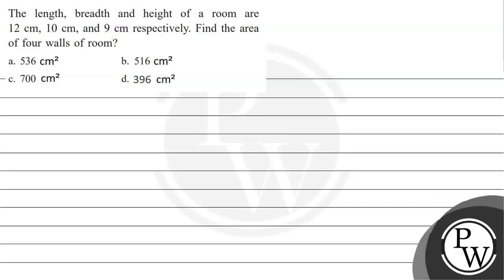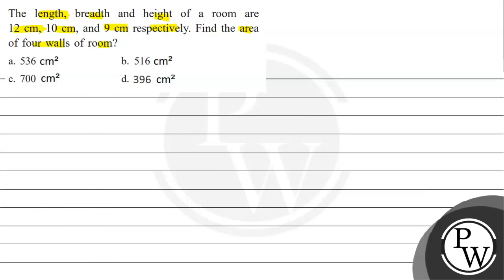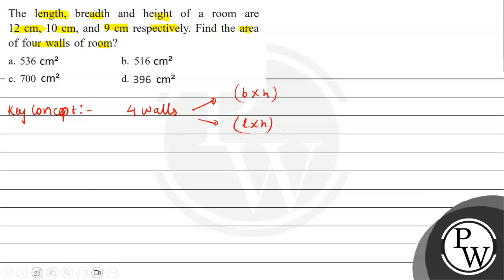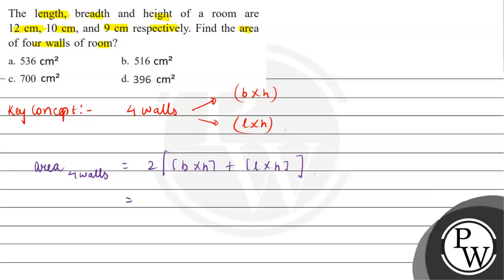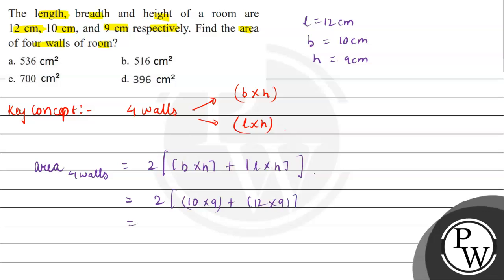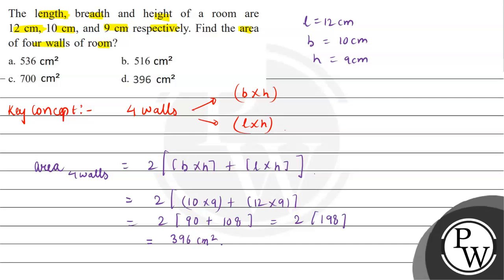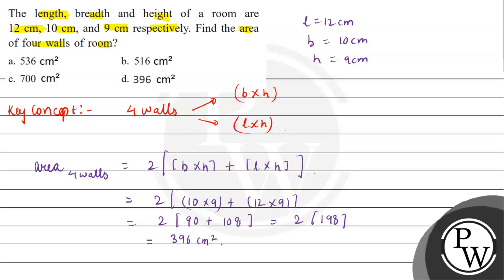The length, breadth and height of a room are \( 12 \mathrm{~cm}, 10 \mathrm{~cm} \), and \( 9 \m...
The length, breadth and height of a room are \( 12 \mathrm{~cm}, 10 \mathrm{~cm} \), and \( 9 \mathrm{~cm} \) respectively. Find the area of four walls of room?
a. \( 536 \mathrm{~cm}^{2} \)
b. \( 516 \mathrm{~cm}^{2} \)
-c. \( 700 \mathrm{~cm}^{2} \)
d. \( 396 \mathrm{~cm}^{2} \)